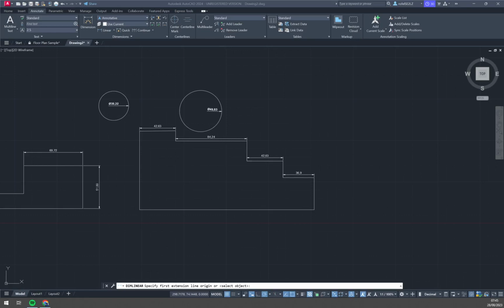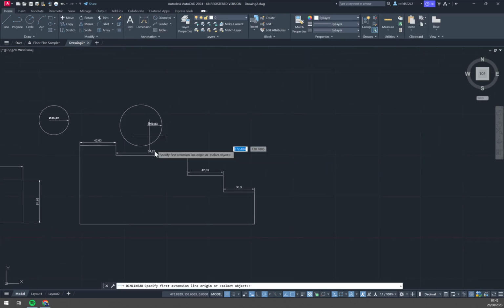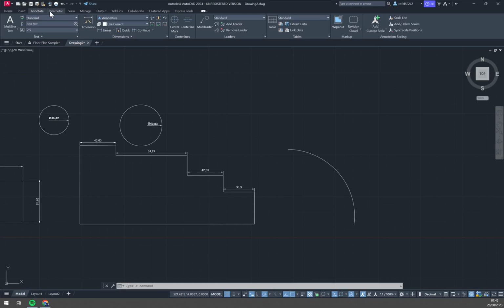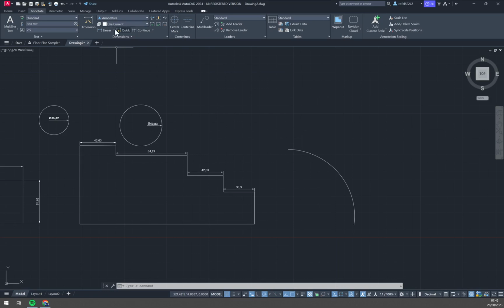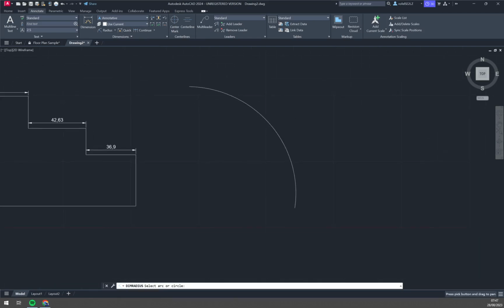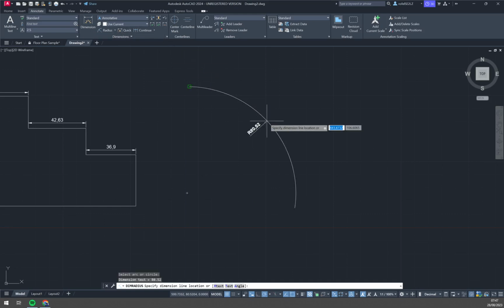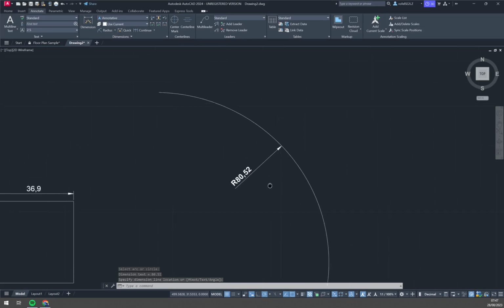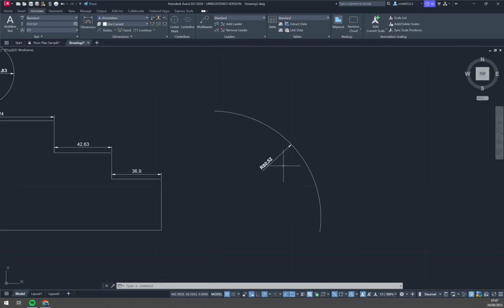How to Add Radius Dimension in AutoCAD